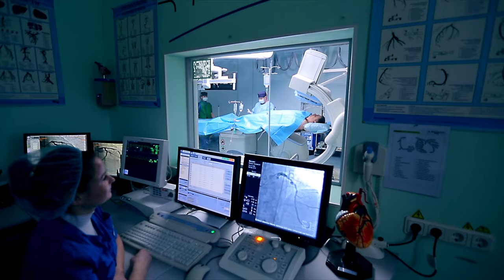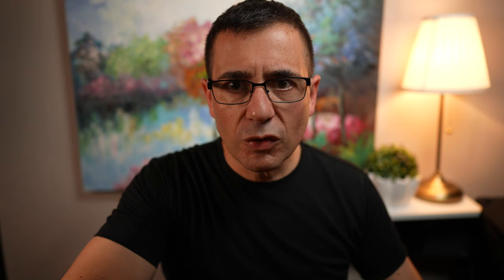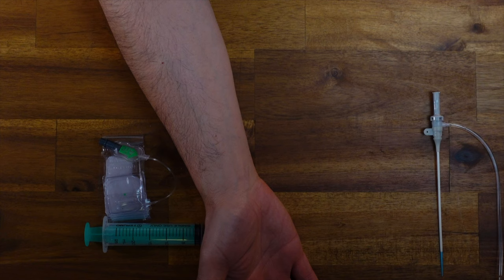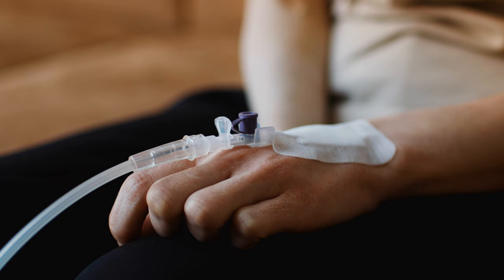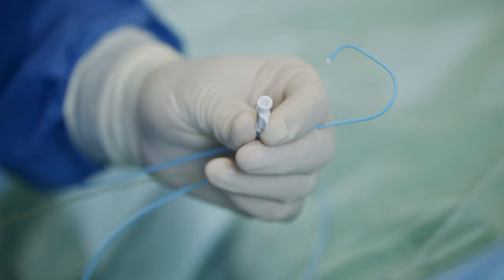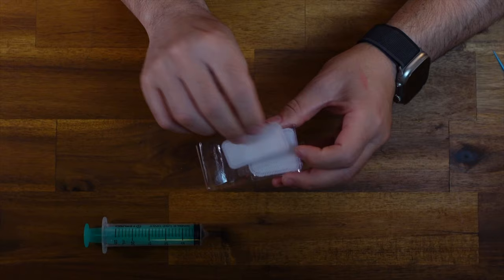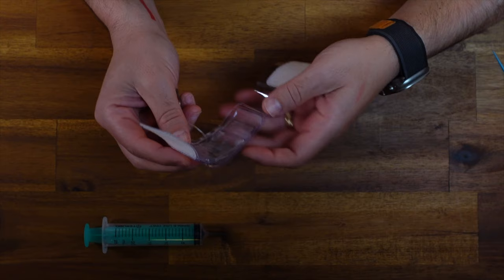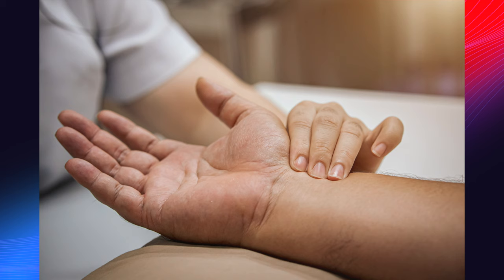Post your coronary angiogram | What to know.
In this video, Professor Barlis reviews the coronary angiogram procedure recovery. We have previously had a video on what a coronary angiogram is (Link below). We discuss some important considerations for patients after the procedure and in recovery and demonstrate how the tube called the sheath is introduced into the radial (wrist) artery and what needs to occur after the procedure. Patients who undergo this procedure are typically advised to rest for a period of time afterward to allow the insertion site to heal and to avoid certain activities that could increase their risk of bleeding or other complications. The video also emphasizes the importance of following any specific instructions given by the healthcare team and contacting them immediately if any concerning symptoms arise.